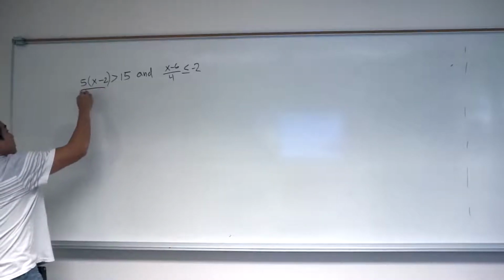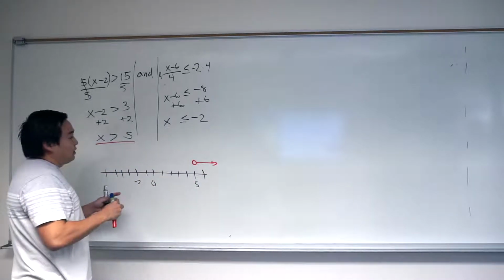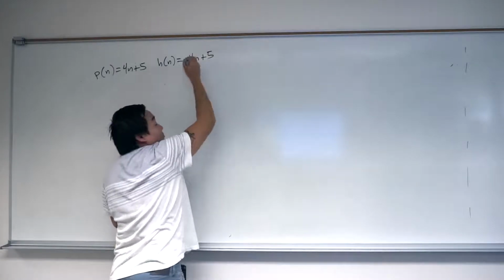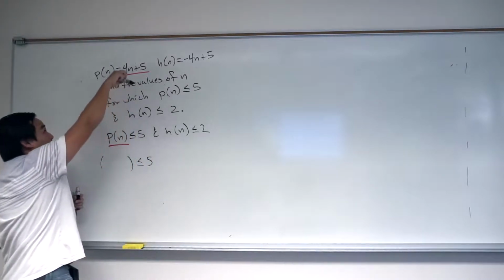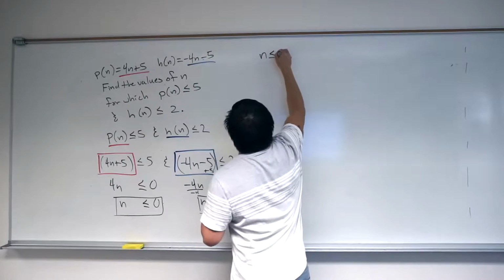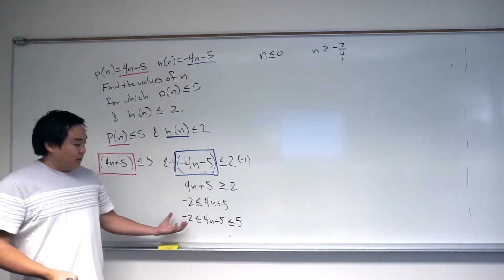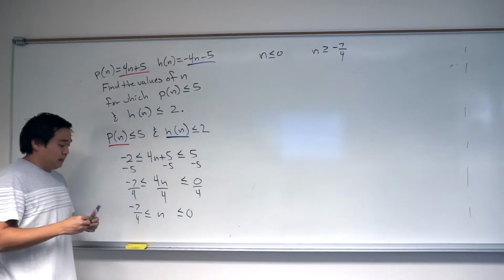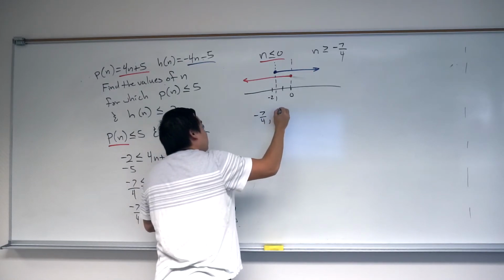Compound Inequaliites using "and" Ex